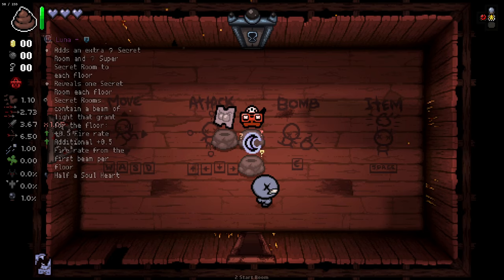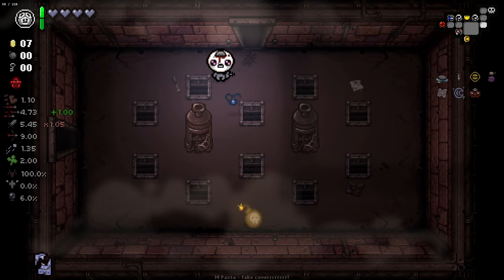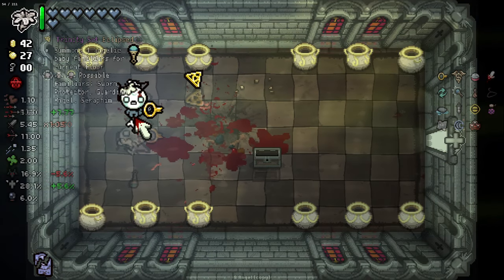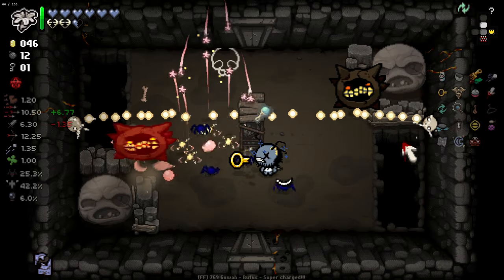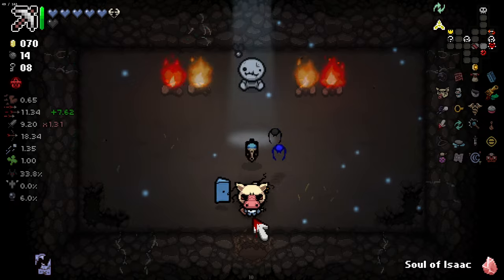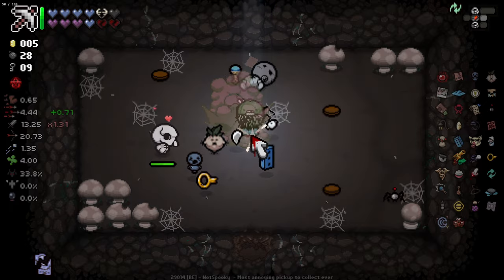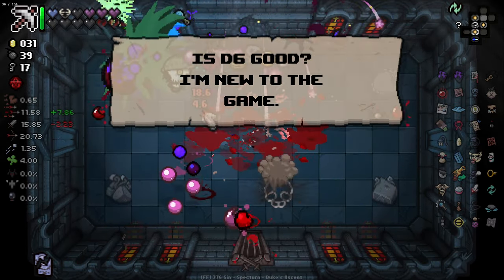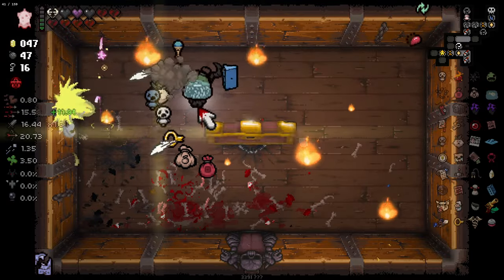I Made Secret Room EVEN Better and It's INCREDIBLE!